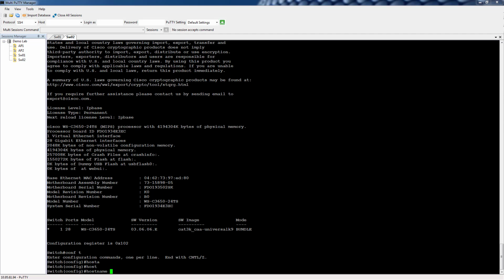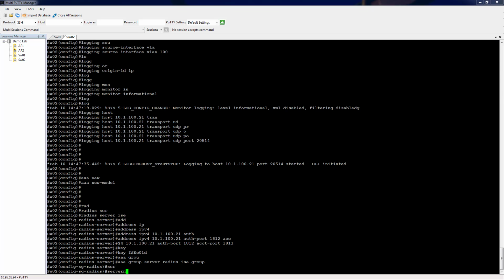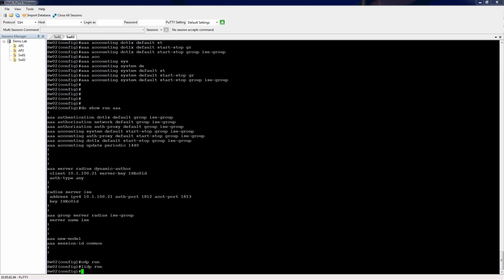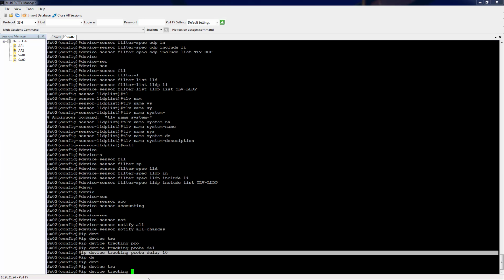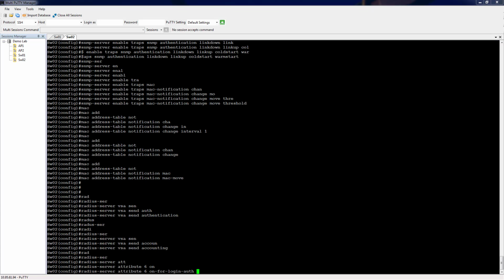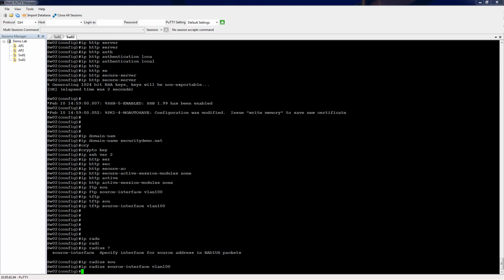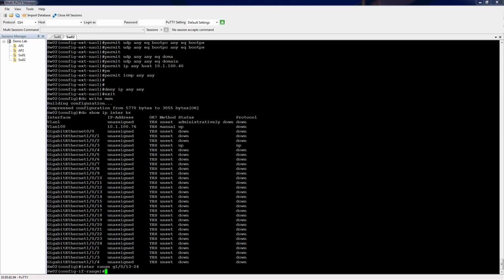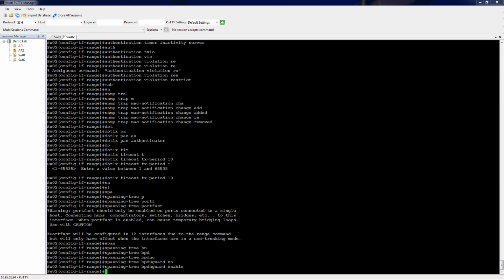Switch Configuration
In this video, I'll configure the switch and just make sure it's getting some basic information over to ISE.